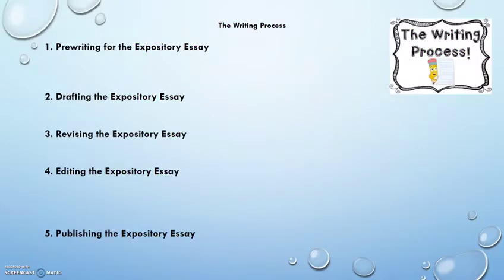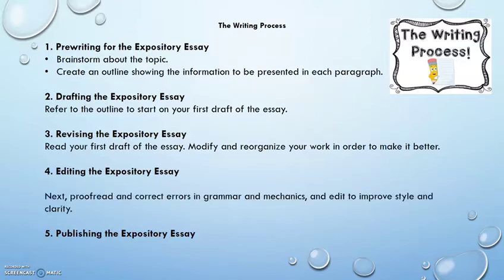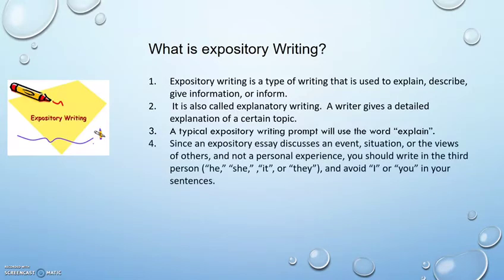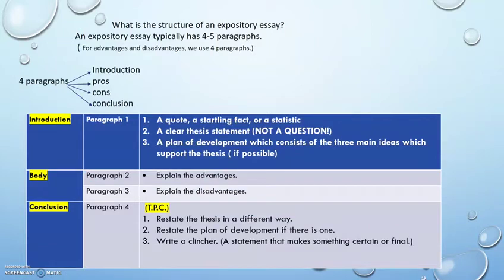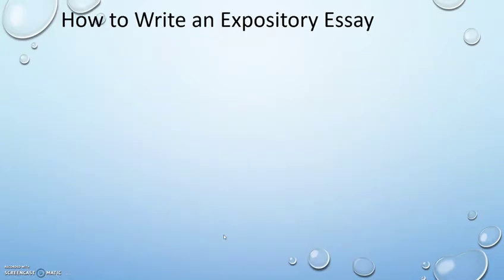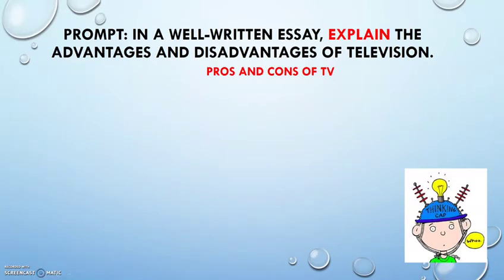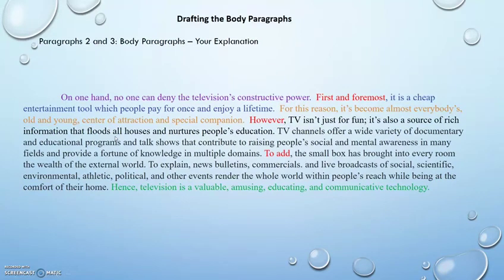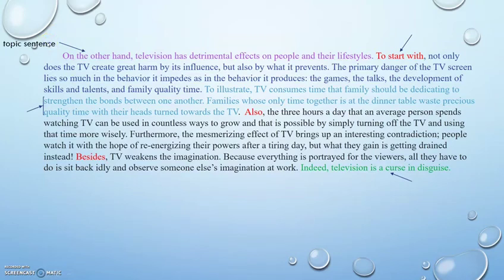April 6, 2020